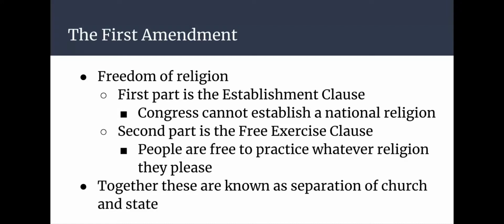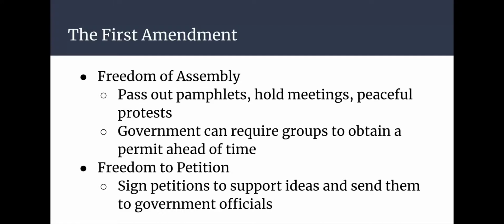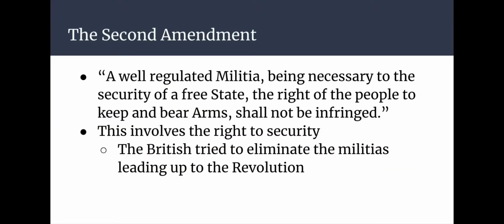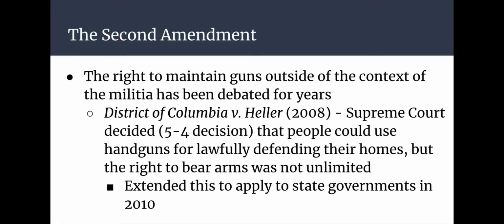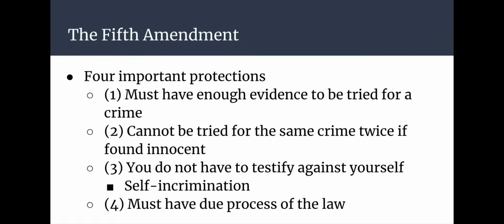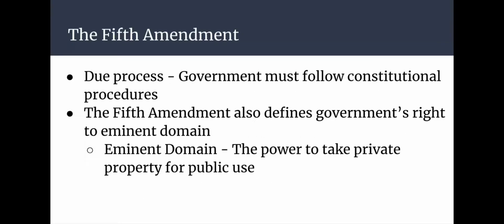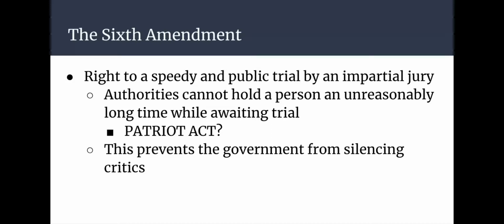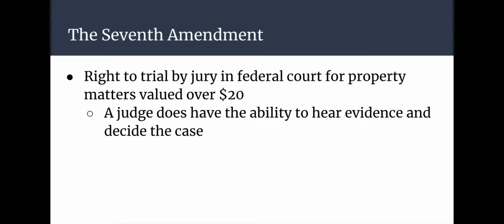6 The Bill of Rights